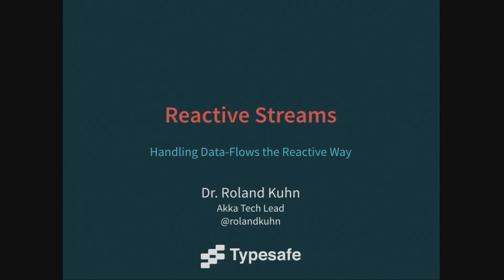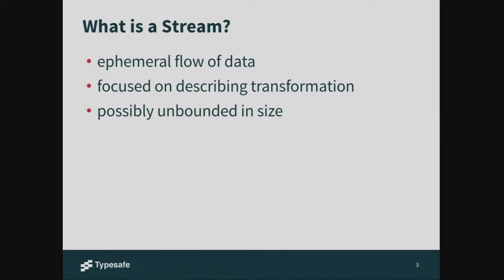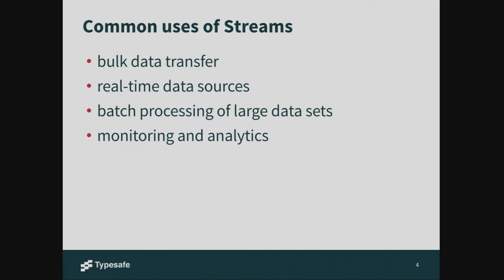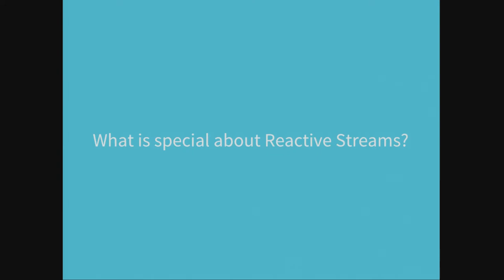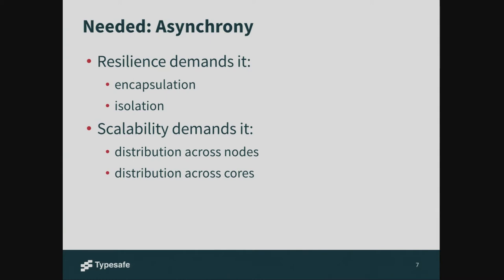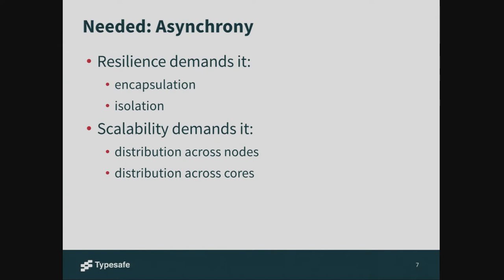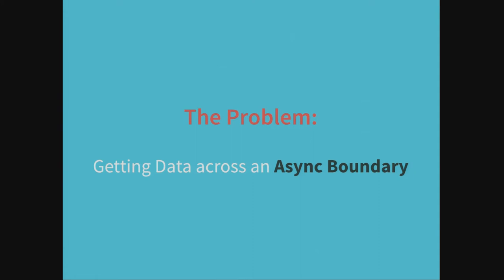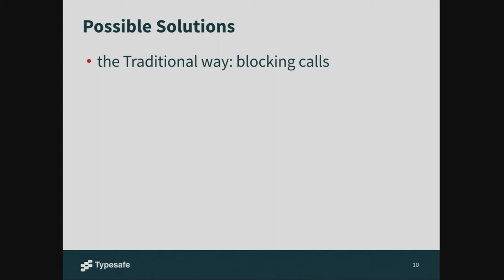Philly ETE 2014 #47 - Reactive Streams: Handling Data-Flows the Reactive Way - Roland Kuhn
Building on the success of Reactive Extensions—first in Rx.NET and now in RxJava—we are taking Observers and Observables to the next level: by adding the capability of handling back-pressure between asynchronous execution stages we enable the distribution of stream processing across a cluster of potentially thousands of nodes. The project defines the common interfaces for interoperable stream implementations on the JVM and is the result of a collaboration between Twitter, Netflix, Pivotal, RedHat and Typesafe. In this presentation I introduce the guiding principles behind its design and show examples using the actor-based implementation in Akka.